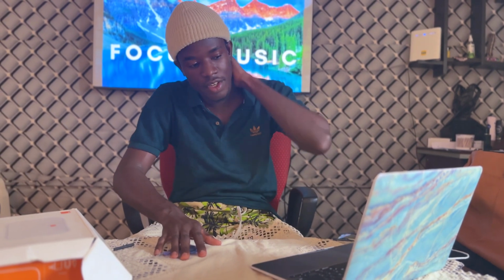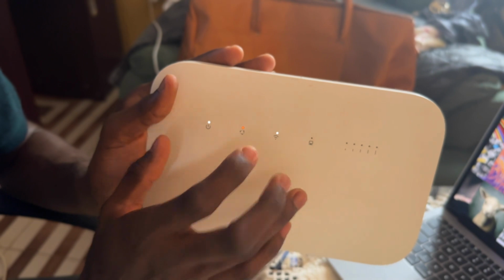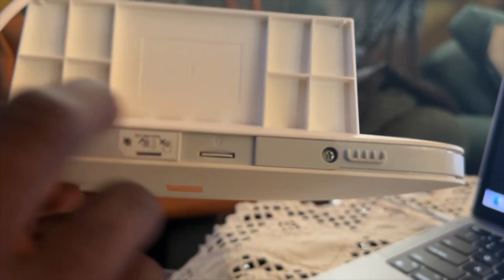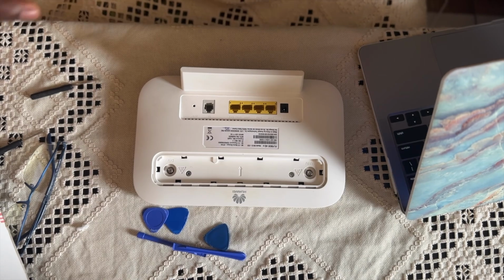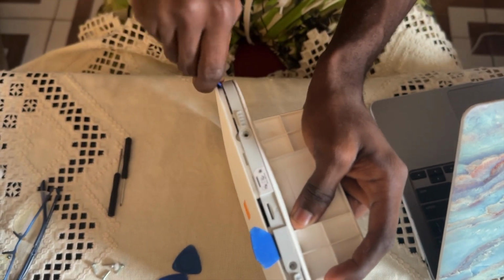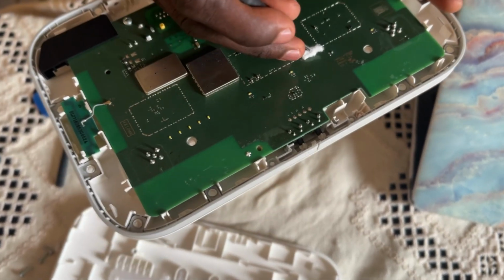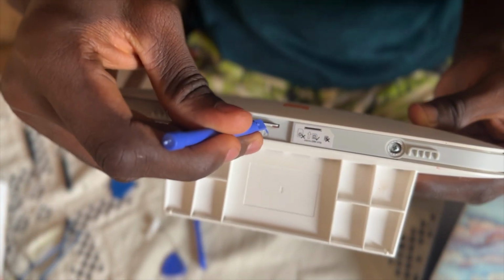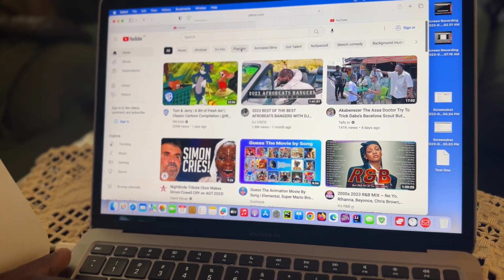How to fix your router with No SIM card Detected or SIM card Missing.